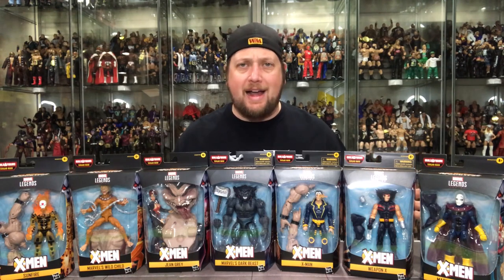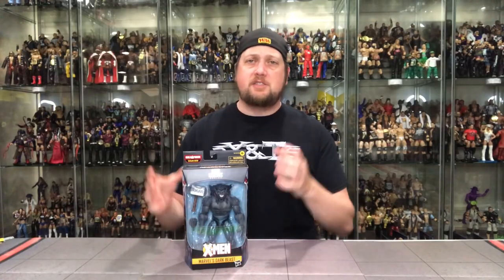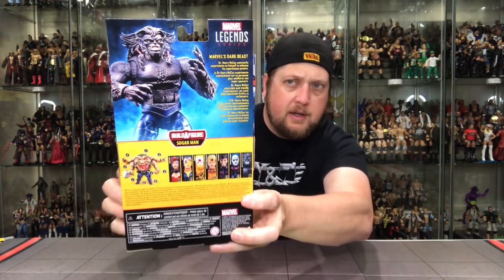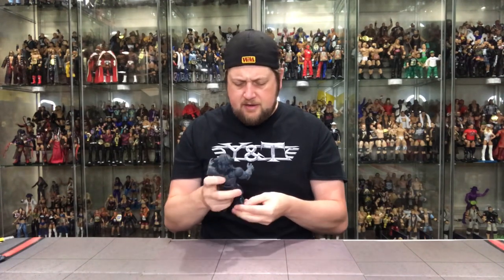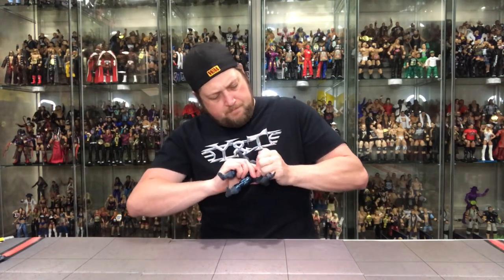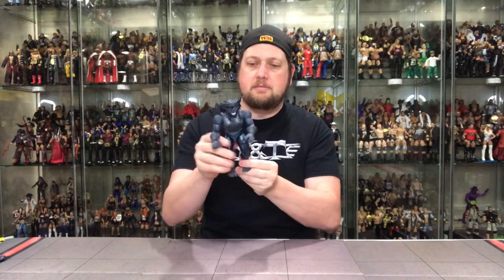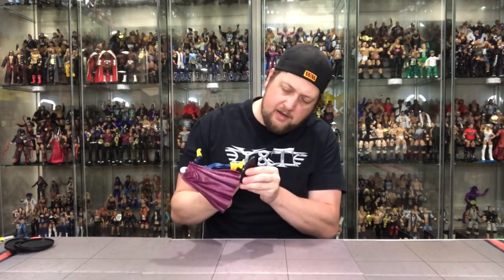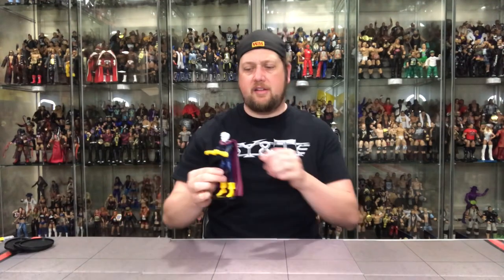Marvel Legends Age of Apocalypse Set Unboxing! Building Sugar Man!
Marvel Legends Age of Apocalypse Set Unboxing!  Building SugarMan!
Preorder Apocalypse!